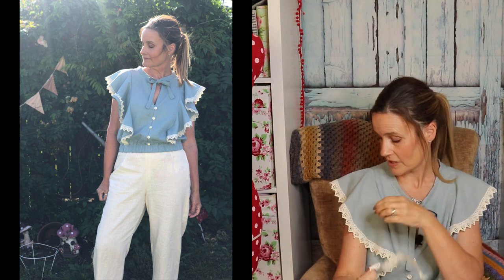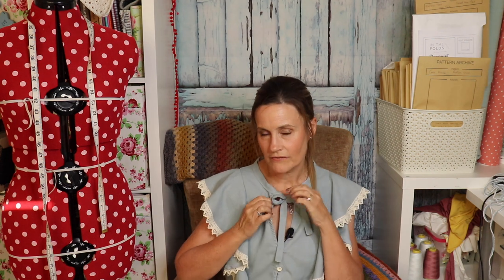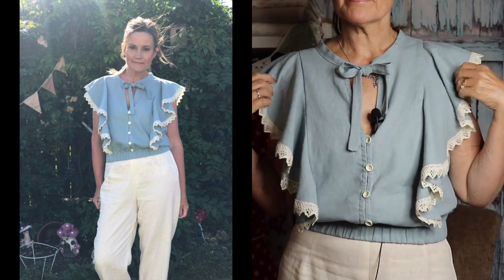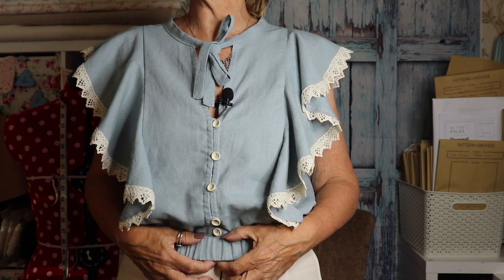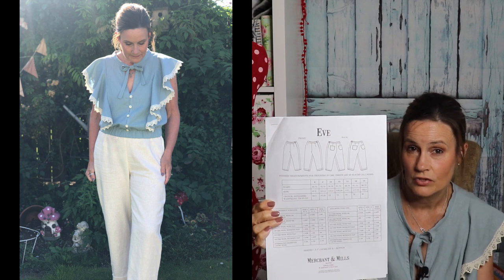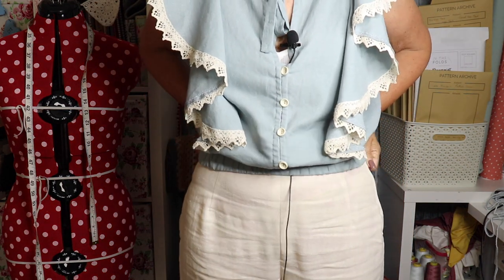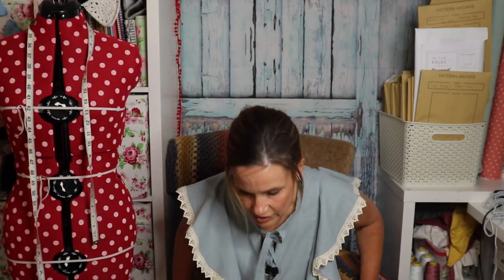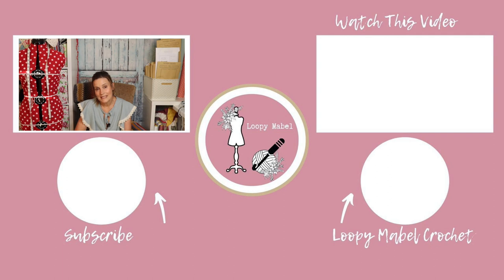My Sew The Look #4 - My Linen Lace and Ruffles Outfit Sewing Vlog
Sew The Look #4 Vlog - My Linen Lace and Ruffles Outfit Sewing Vlog

In this sew and tell sewing video, I am sharing with you my latest dressmaking project. My Sew The Look #4 and what outfit I was inspired by.  I absolutely love how my version has turned out.

Join me for sewing chatter and what sewing patterns and fabrics I used.

💗 Narrow Zipper Foot

Happy sewing